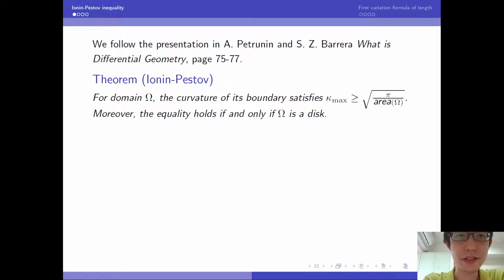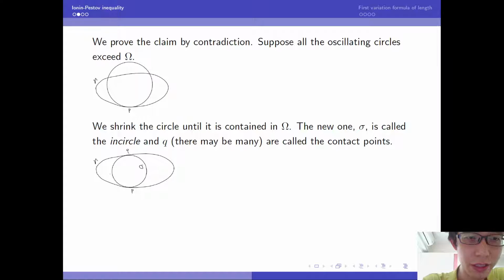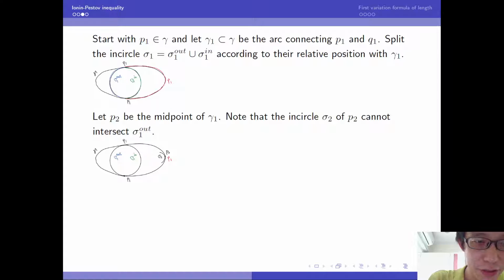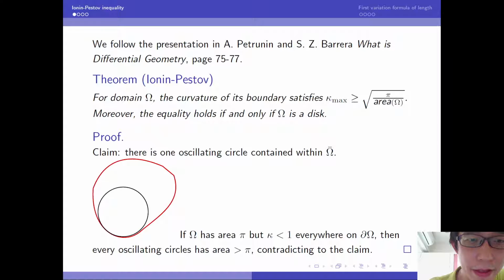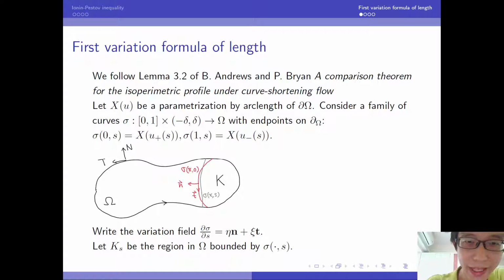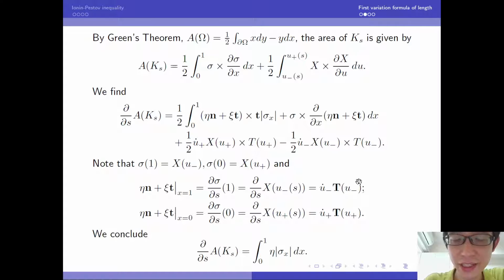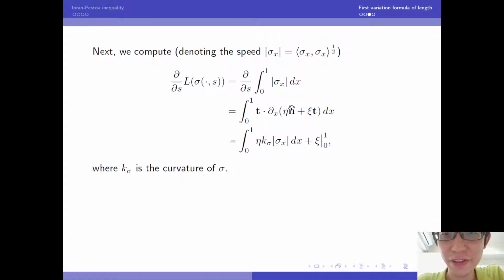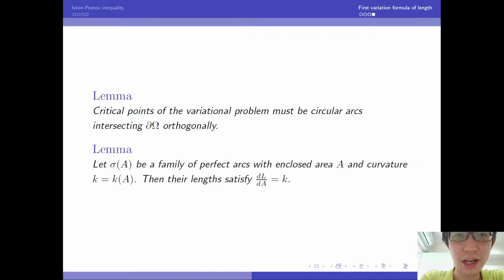[3rd GAF MC] Ye-Kai Wang 04 The convex body isoperimetric conjecture in the plane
The convex body isoperimetric conjecture in the plane